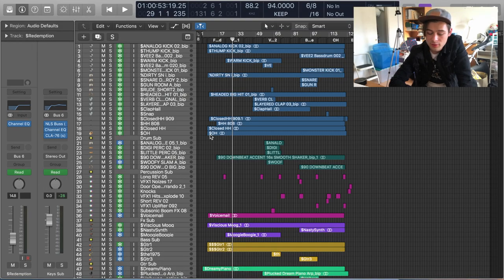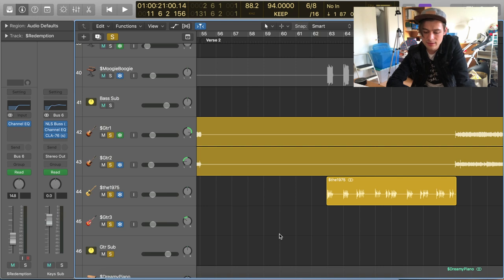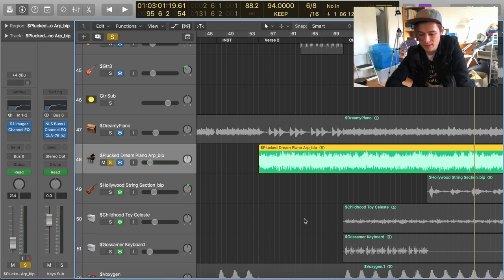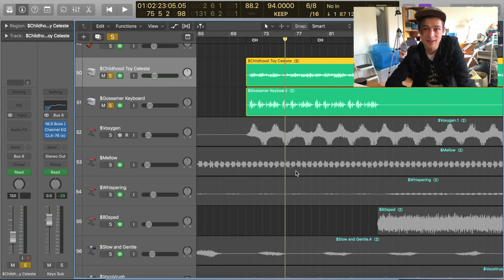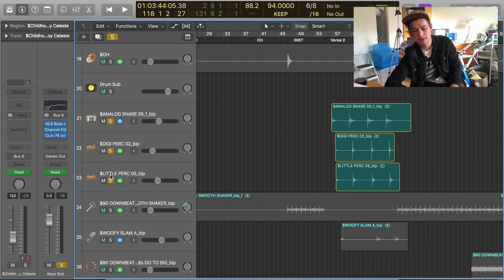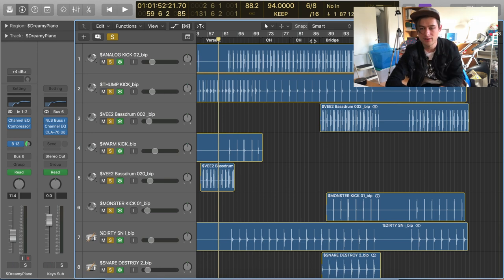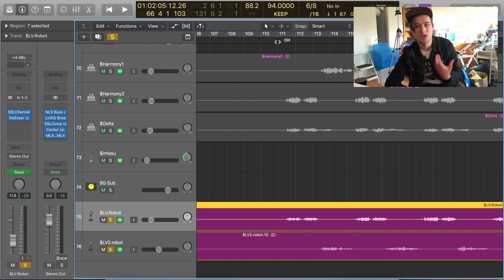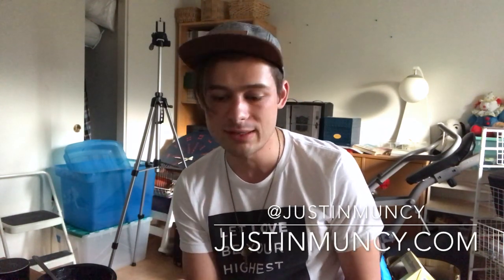How I Produced "Comet" - Justin Muncy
What's up party peeps?! I am so humbled by all of you have messaged me about Comet. I really love that song, so I'm glad to see that it translated over to you as well.

I thought it would be a cool change of pace to talk production, and point out some of the cool stuff in that song. I love creating, so I also love talking about how I went about creating what you hear as a stereo interleaved file.

I would love to connect with you on my social pages!

Gear:
Gretsch White Falcon G6139T - CBDC
Gibson Les Paul 2008 Standard
Omnisphere
Massive
Vengeance Drums
Novation Launchkey 49
RJM Mastermind PBC
Walrus Audio Deep Six
Fulltone Fulldrive 2
JHS Moonshine
JHS Mini Foot Fuzz
Strymon Mobius
Strymon Timeline
Strymon Big Sky
Immix Eleven VS15